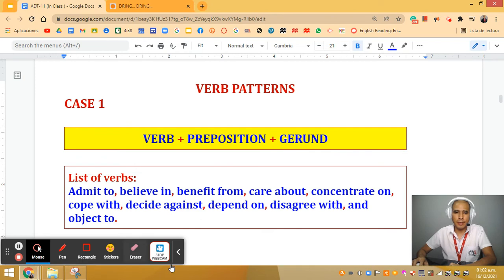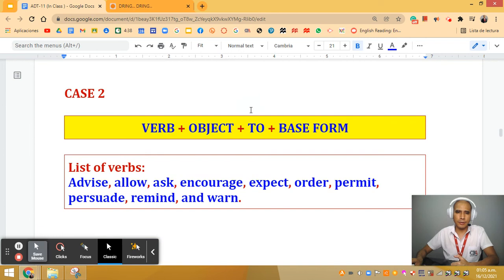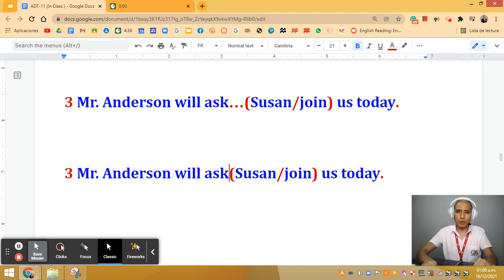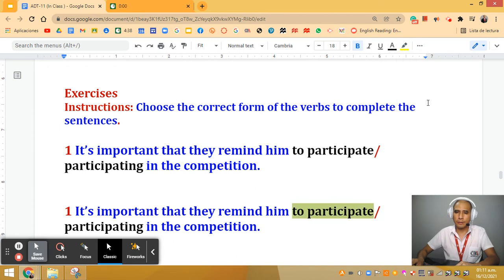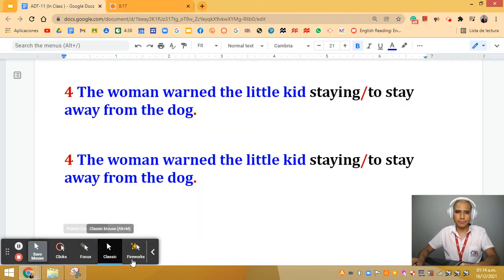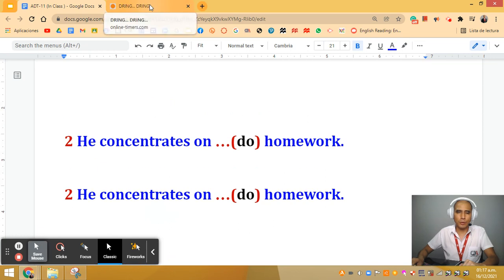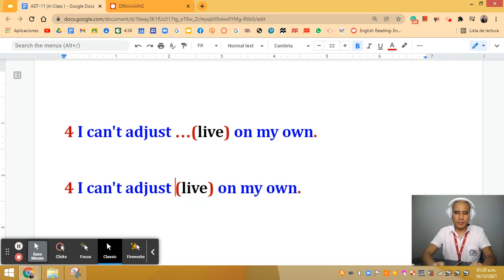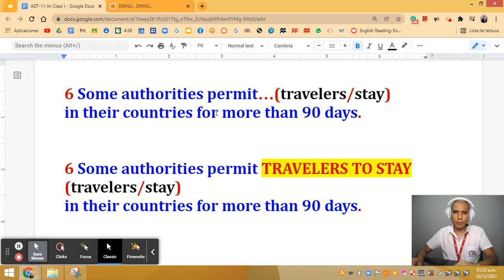Skillful 4/R&W Unit 9 Grammar Page 166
Video tutorial for CBA Santa Cruz students. Grammar introduction "Verb Patterns" Skillful 4 Reading and Writing Unit 9 Page 166.